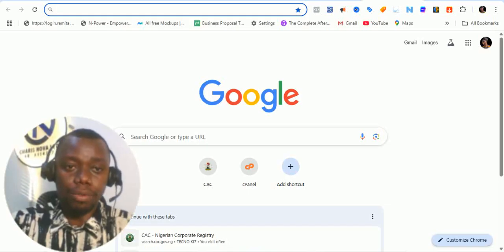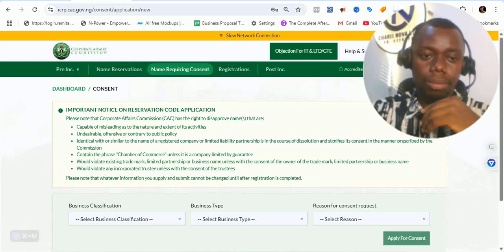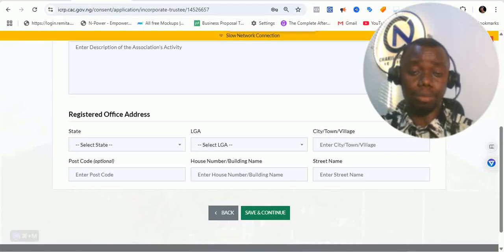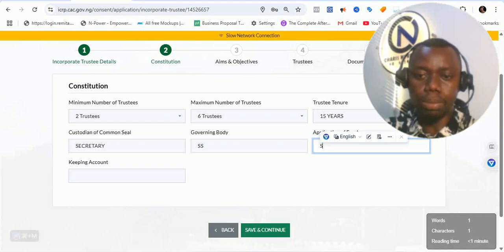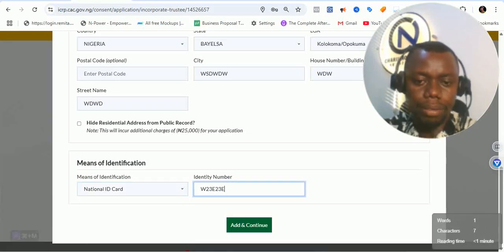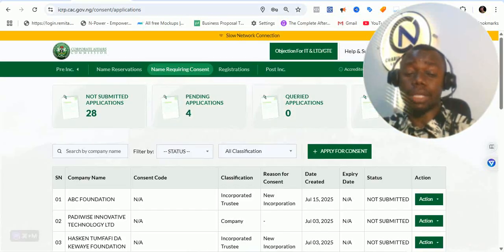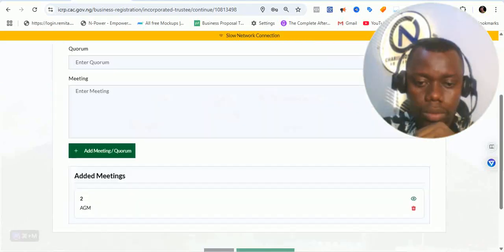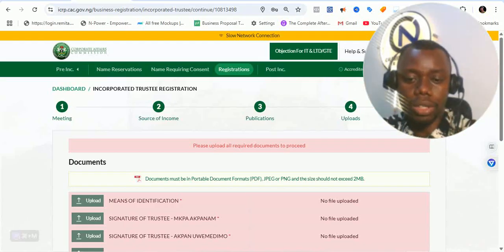How to Register an Incorporated Trustee on the CAC AI Portal (2025 Step-by-Step Guide)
Want to register your church, NGO, mosque or foundation on the new CAC AI portal? This tutorial is all you need!

In this video, I walk you through the complete process of registering an Incorporated Trustee (IT) using the new CAC AI Portal (ICRP) launched in 2025. Whether you're registering for a church, mosque, NGO, foundation or community organisation, this DIY video tutorial shows every step clearly.

📌 What you’ll learn:

How to create your account

Step-by-step IT registration

Required documents

Newspaper publication

💡 Suitable for first-timers, legal reps, and CAC agents!

🎓 Extra Resources
💥 CAC Ultimate Registration Bundle – ₦10,000 only

⏱️ Chapters / Timeline (Estimate for 12–14 min video)
00:00 – Intro & What is an Incorporated Trustee?
01:05 – Setting up your CAC AI Portal account
02:30 – Selecting Incorporated Trustee registration
03:40 – Uploading constitution & trustee details
05:00 – Adding objectives and address
06:20 – Newspaper publication guide
08:10 – Uploading supporting documents
09:20 – Submission and next steps
10:30 – How long approval takes
12:00 – Outro and CAC support tips